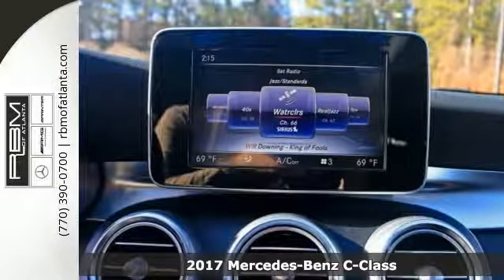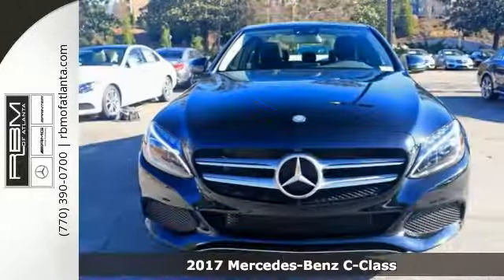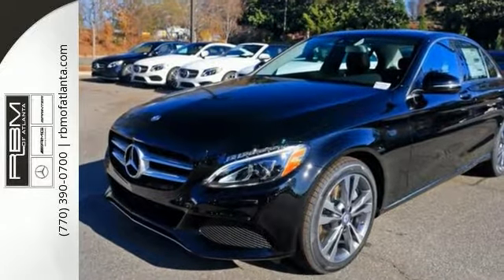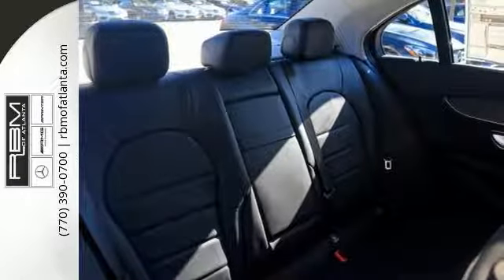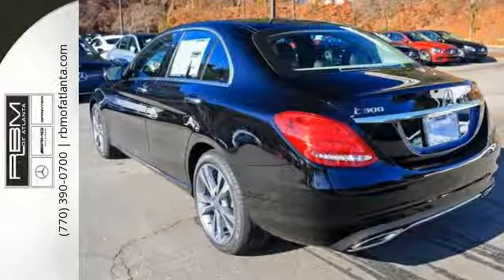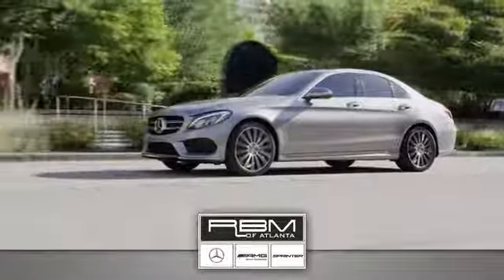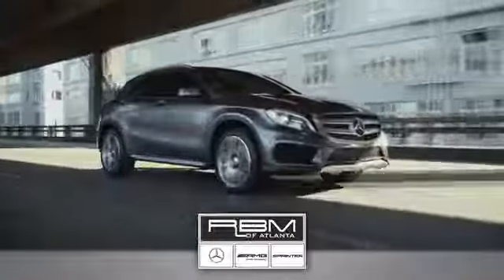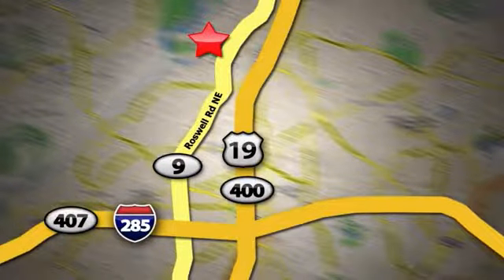New 2017 Mercedes-Benz C-Class Atlanta GA Sandy Springs, GA M31826 - SOLD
SOLD -

Year: 2017
Make: Mercedes-Benz
Model: C-Class
Trim: C 300
Engine: 4 Cyl. 2.0 L
Transmission: Automatic
Color: Black
Interior: Black
Stock #: M31826
VIN: 55SWF4JB2HU202480
Delivers 34 Highway MPG and 24 City MPG! This Mercedes-Benz C-Class boasts a Intercooled Turbo Premium Unleaded I-4 2.0 L/121 engine powering this Automatic transmission. WHEELS: 18 SPLIT 5-SPOKE -inc: Tires: 18, WHEEL LOCKING BOLTS, PREMIUM 2 PACKAGE -inc: KEYLESS GO, Entrance Lamps in Doors, Blind Spot Assist, SiriusXM Satellite Radio, Static LED Headlamps, Burmester Surround Sound System.*This Mercedes-Benz C-Class Comes Equipped with These Options *NATURAL GRAIN BLACK ASH WOOD TRIM, LED LOGO PROJECTOR, HEATED FRONT SEATS, BLACK, MB-TEX UPHOLSTERY, BLACK, Window Grid Antenna, Valet Function, Urethane Gear Shift Knob, Trunk Rear Cargo Access, Trip Computer.* Visit Us Today *Come in for a quick visit at RBM of Atlanta, 7640 Roswell Road, Atlanta, GA 30350 to claim your Mercedes-Benz C-Class!

Give us a call at:

Address:
7640 Roswell Rd